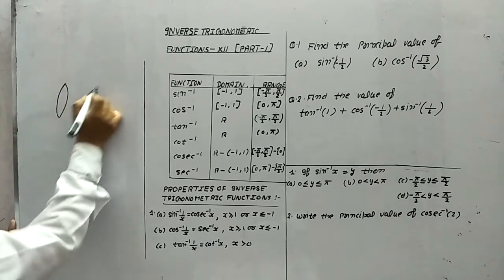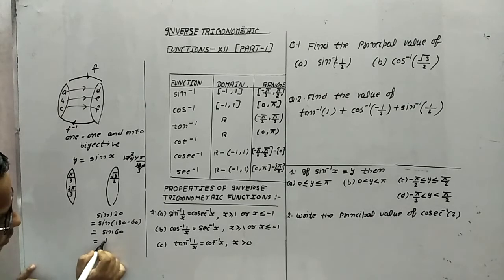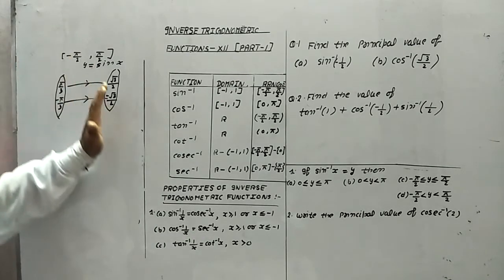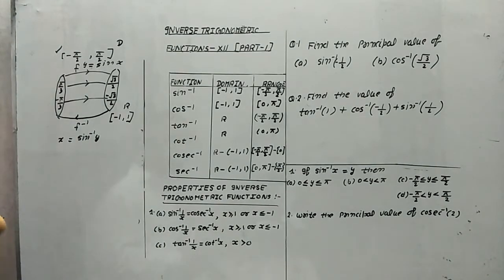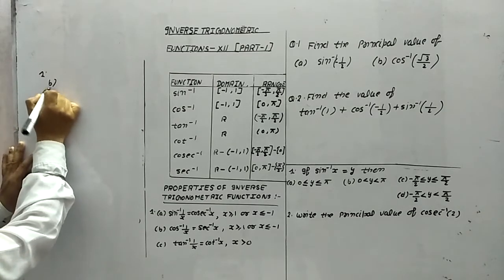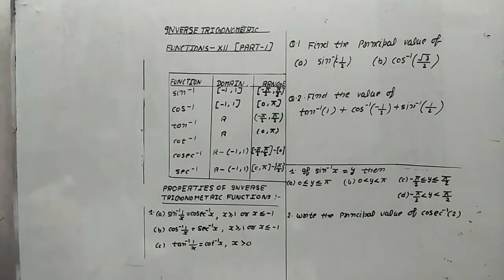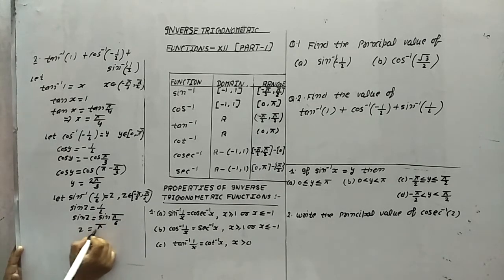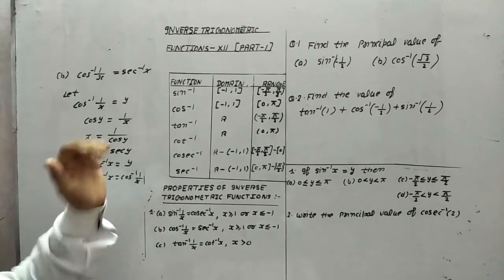INVERSE TRIGONOMETRIC FUNCTIONS XII (PART-1)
INTRODUCTION OF INVERSE TRIGONOMETRIC FUNCTIONS & PRINCIPAL VALUE OF FUNCTIONS